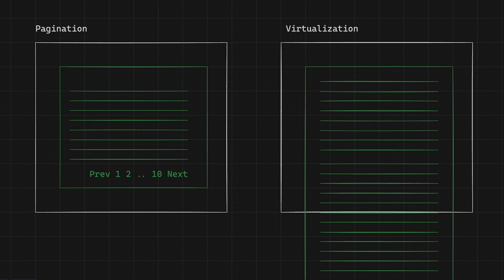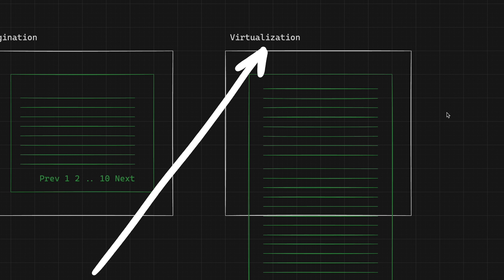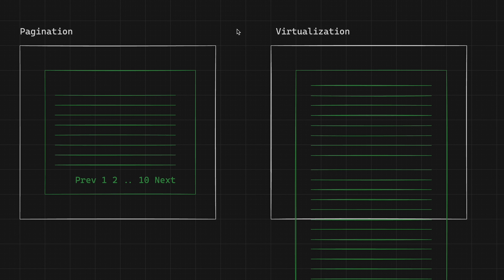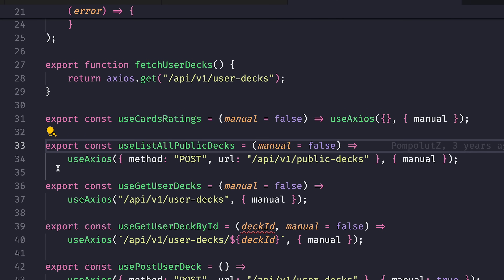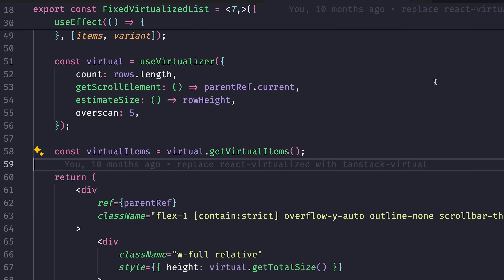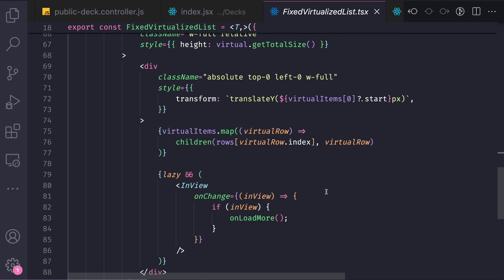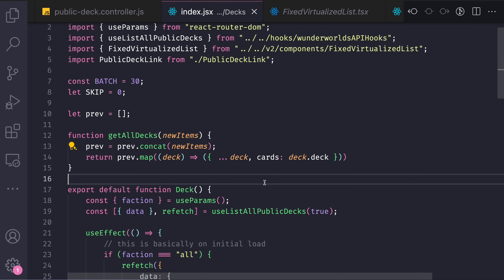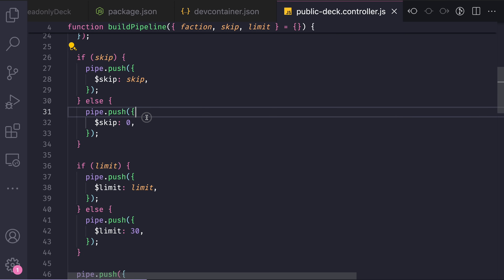How I load lots of data in my React application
In my React application I use infinite scrolling instead of pagination to show users lots of data and in this video I show how exactly I do that, first giving a brief overview of the difference between two techniques and then demonstrating my React frontend and my ExpressJS/MongoDB backend.

UPDATE: In the video I say "virtualisation" but that is not correct term, since probably more appropriate one is infinite scrolling or lazy loading, or something along that line.